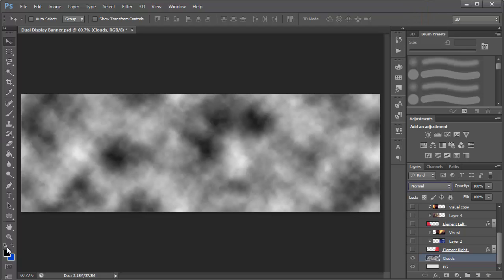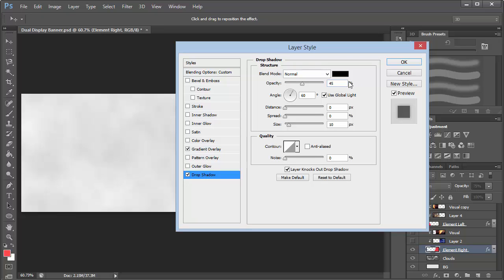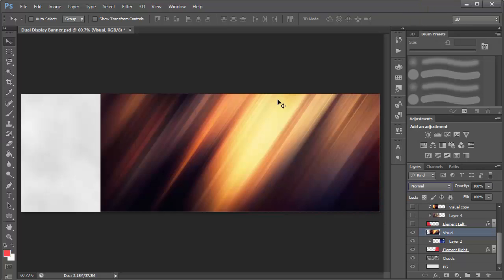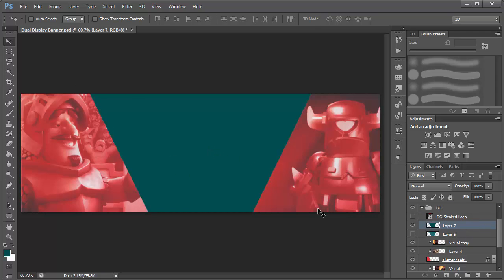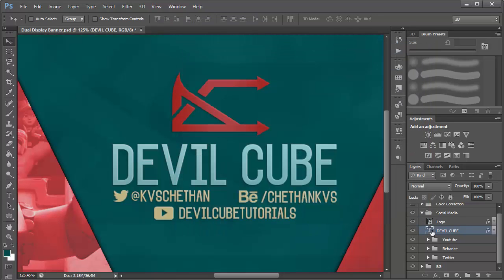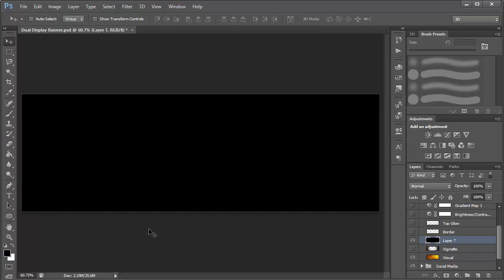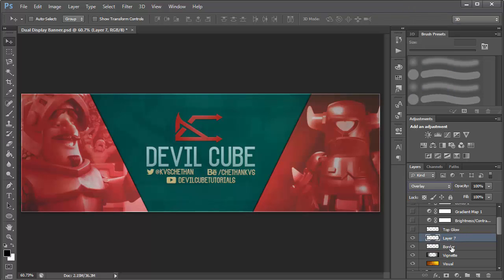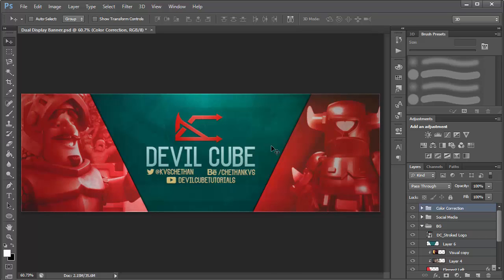[Tutorial] Dual Display Header/Banner - Photoshop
Checkout my Design Course on Udemy:
In this video we are gonna learn to make a DUAL DISPLAY Banner/Header in Photoshop.

Skype ID : Chethankvs